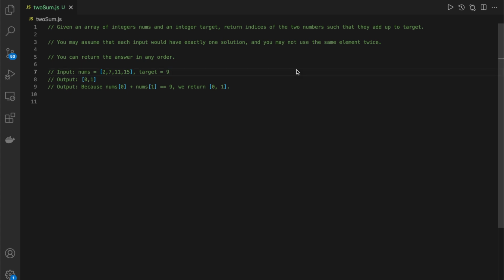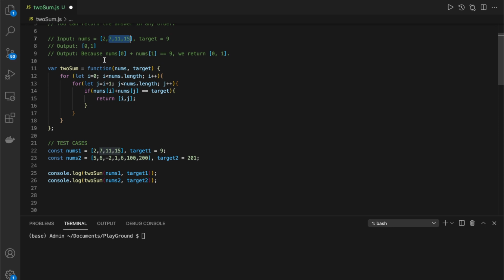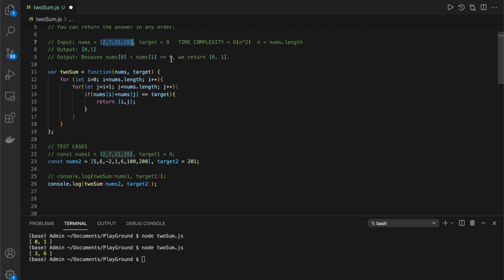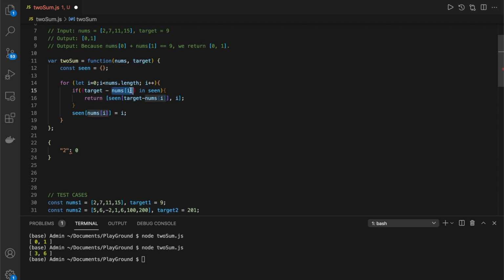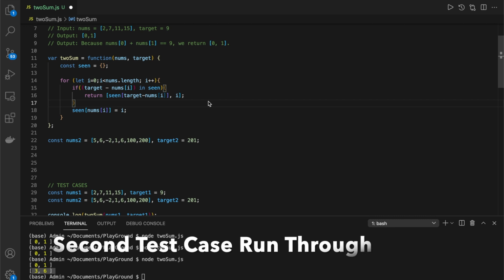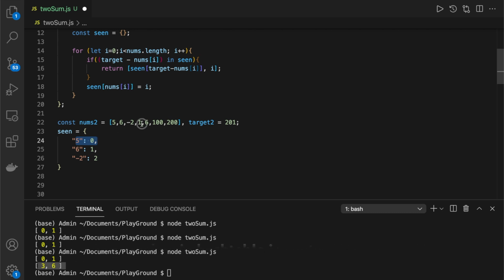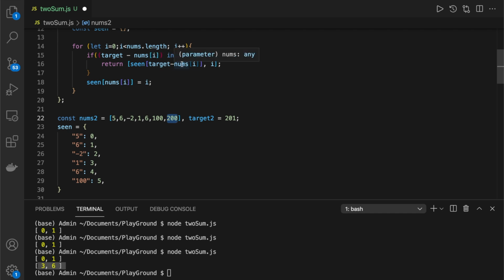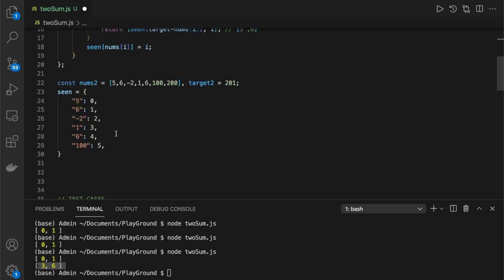JS Algorithm: Two Sum - Leetcode #1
2 sum solution.  Leetcode #1: It is the first and most famous question on Leetcode Two sum.  We are going to solve this question in two ways.
Requirement:
Given an array of integers nums and an integer target, return indices of the two numbers such that they add up to target.  You may assume that each input would have exactly one solution, and you may not use the same element twice.  You can return the answer in any order.

Solution 1:
Brute Force O(n^2): Loop through each element and compare it with the rest of the array and see if they add up to the target.  If they add up then return their index.

Solution 2:
Hash Table O(n): Make a hash table, loop through the array one time, and for each number, check if the result of the target minus the number is in the hash table.  If the result is not in the hash table, then add the number to the hash table as a key and assign the index to it.  If the result of the target minus the number is a key inside the hash table then return its index.